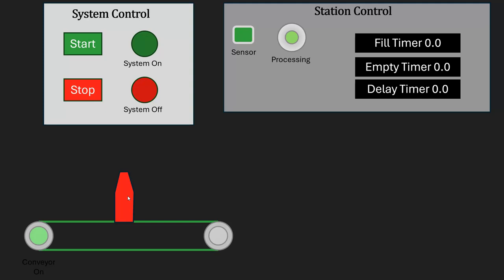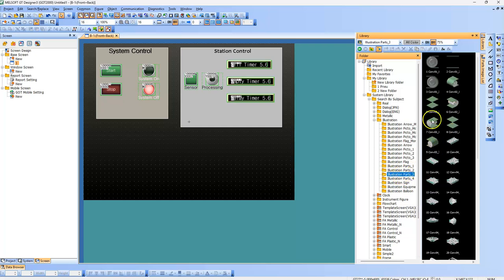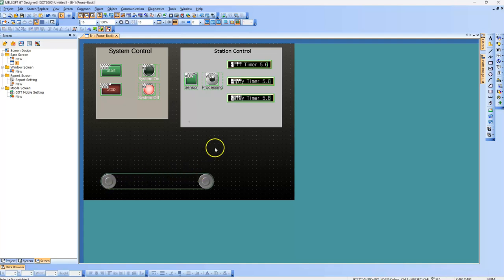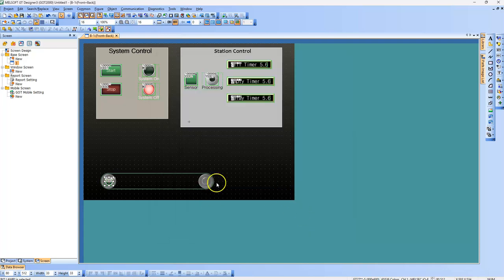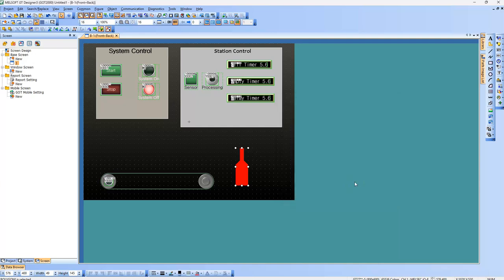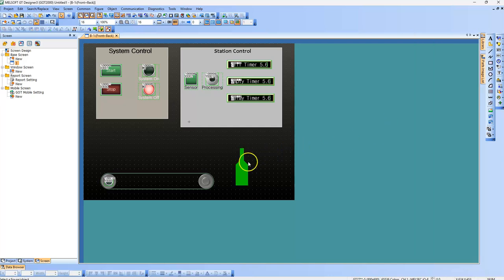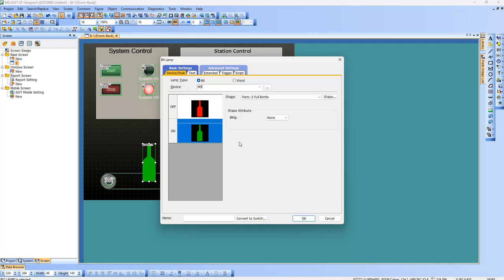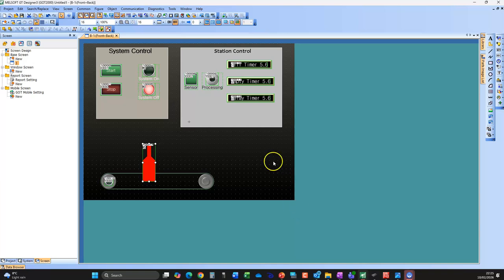5 Creating parts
This video show how to draw your own components in GT Designer, register them to the PArts Catalogue and then use it as a BIt Lamp.